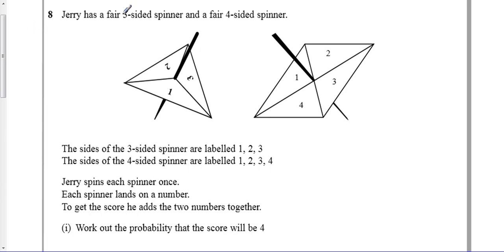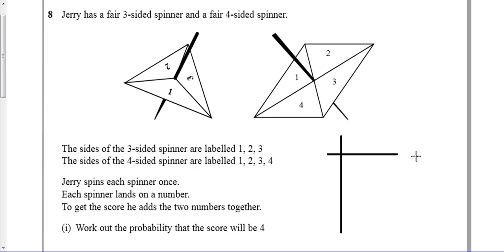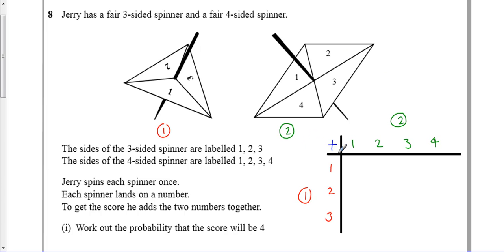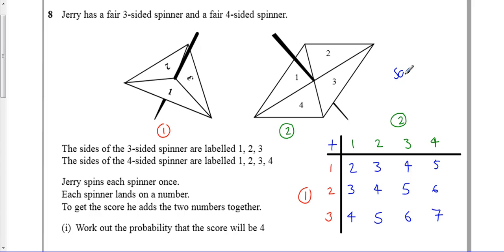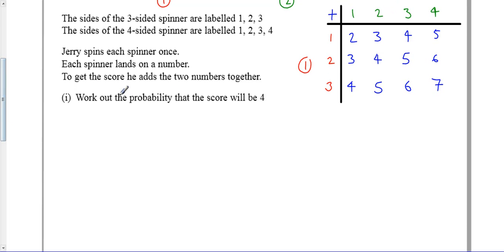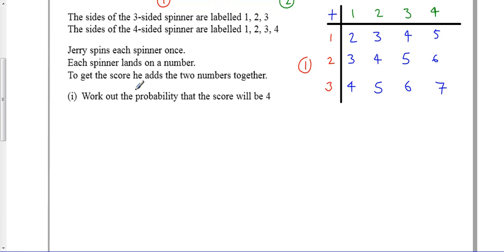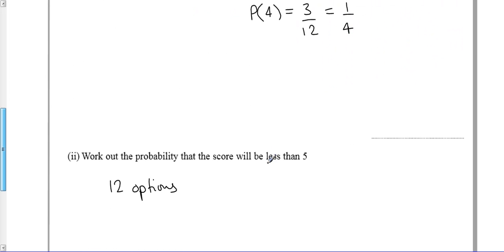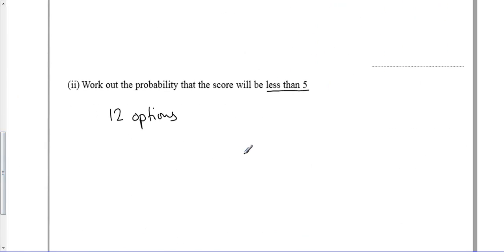Probability Sample Space Methods Mock Unit 1H Q8 1F Q20